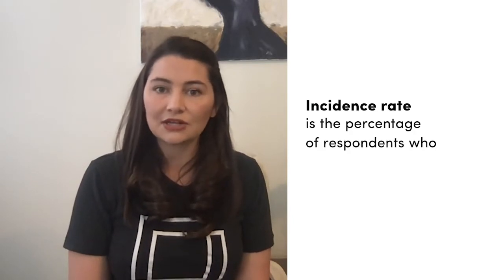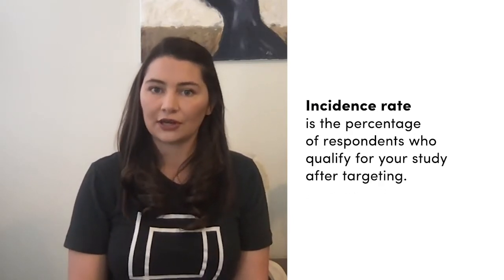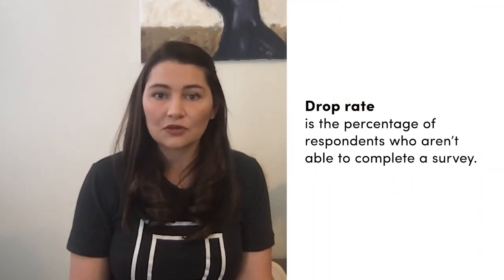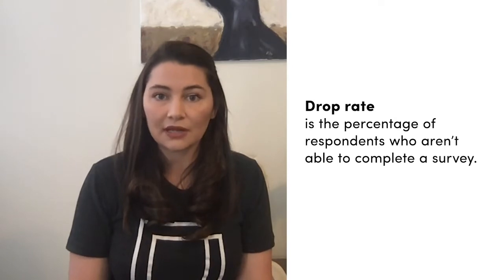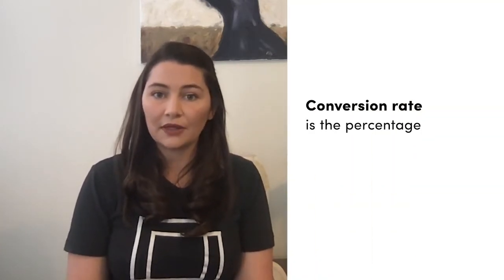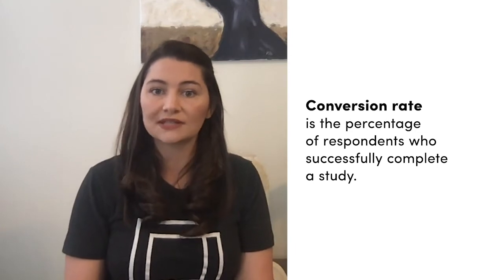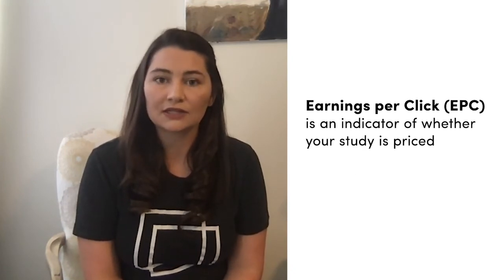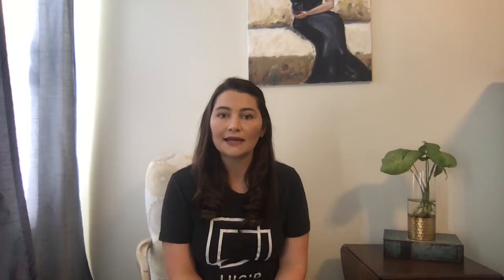What are Lucid's Marketplace Metrics?